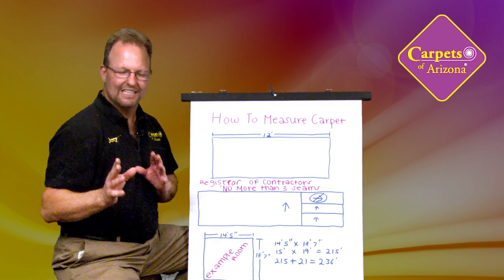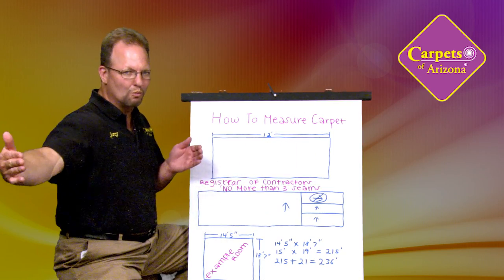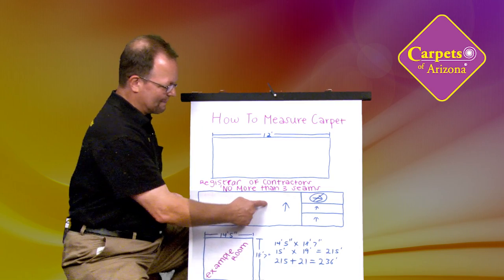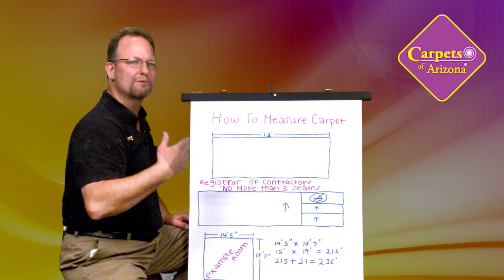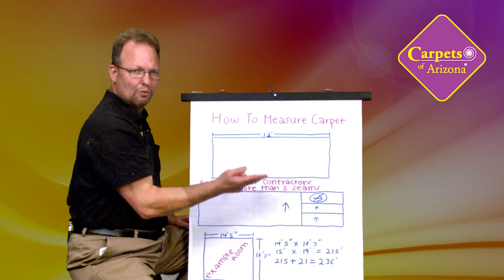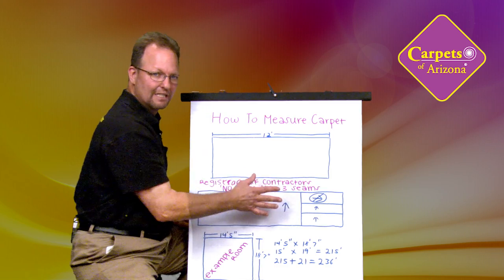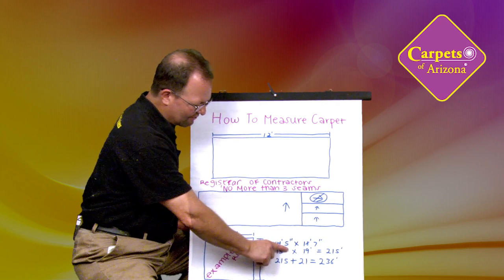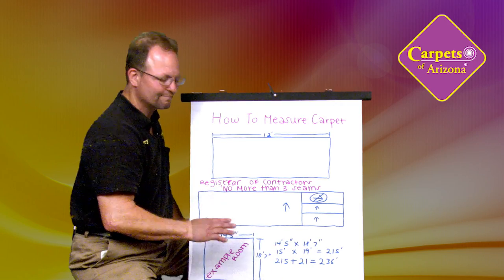How Much Does New Carpet Cost - How To Measure Carpet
Learn how to measure your carpet so you can get an idea of how much you need and what it will cost.